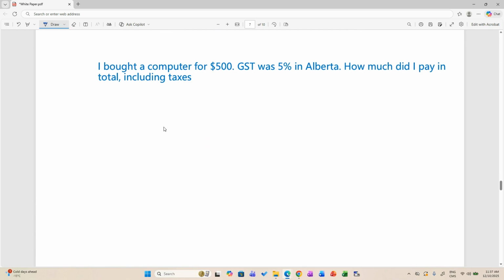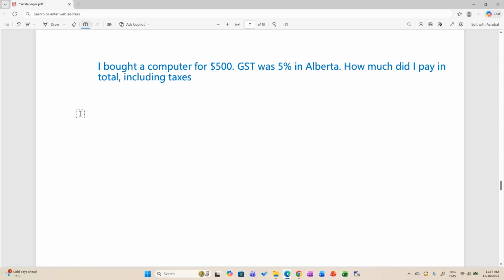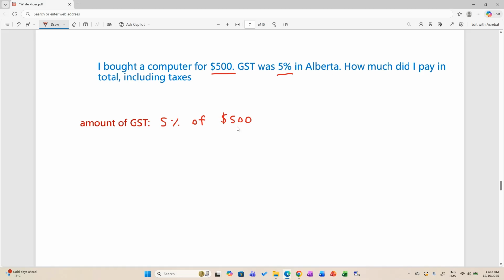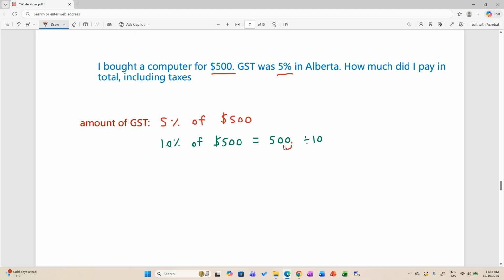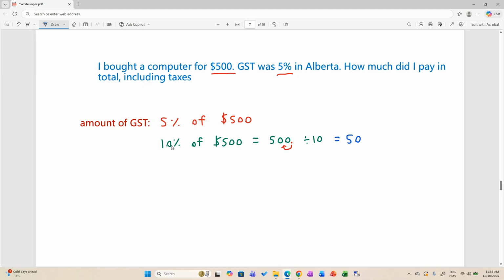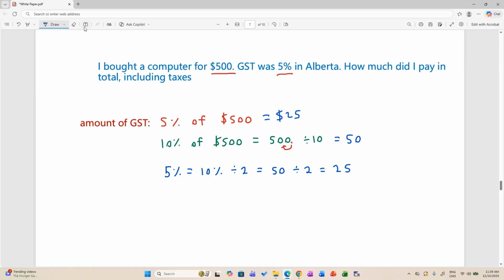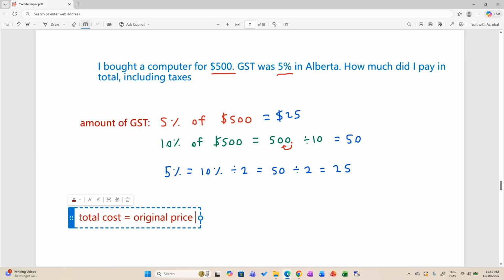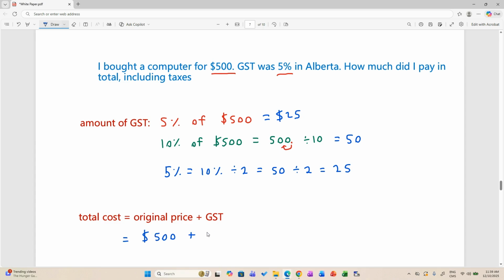Sales Tax (GST) Problems Non-Calculator